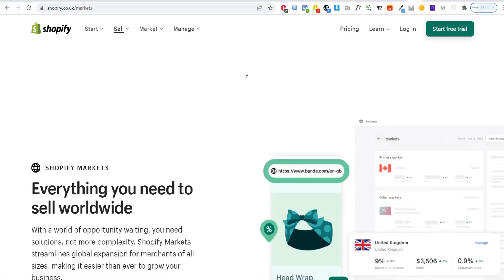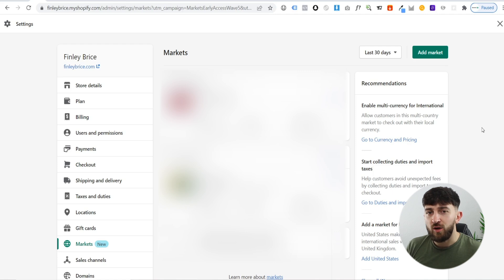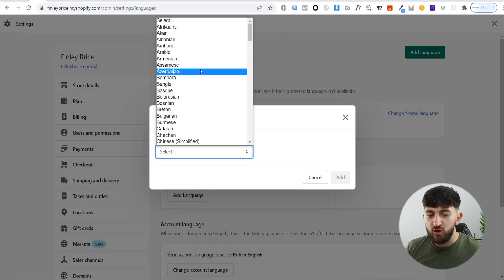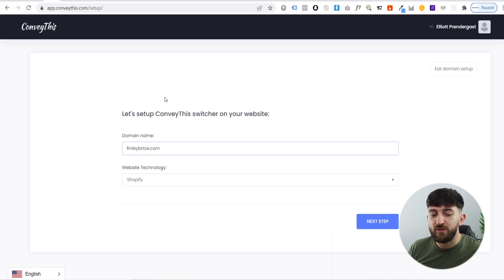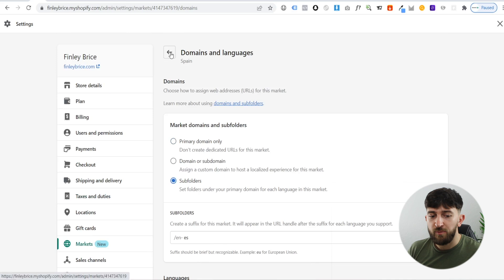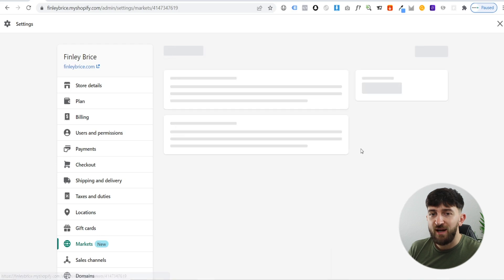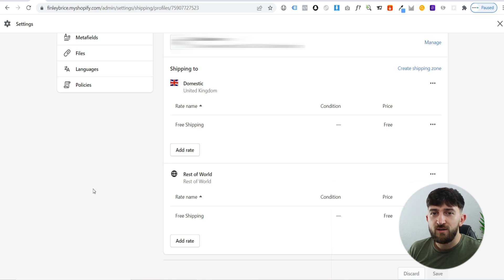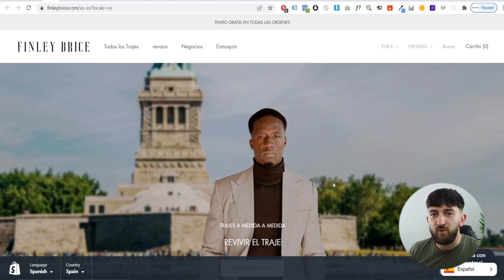Shopify Markets Full Tutorial | Globalize Your Shopify Store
Shopify launched Shopify Markets in September 2021, allowing you to sell internationally from your Shopify dropshipping & eCommerce stores. Shopify markets allows you to start marketing your store to new regions & countries by translating your store in to different languages, converting your store in to different currencies, adding local payment methods to your checkout & creating custom domains for each country you market your store to.

Using Shopify markets is a great way to globalize your Shopify store, so if you aren't utilising Shopify markets, you are missing out on a large chunk of potential customers.